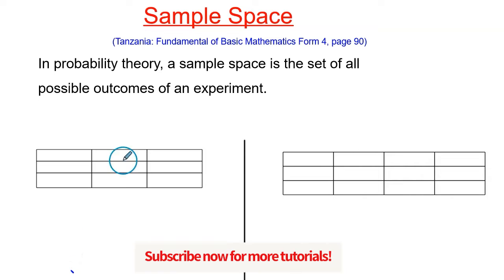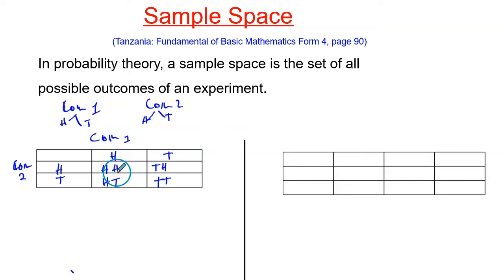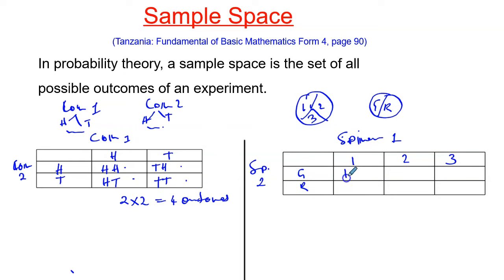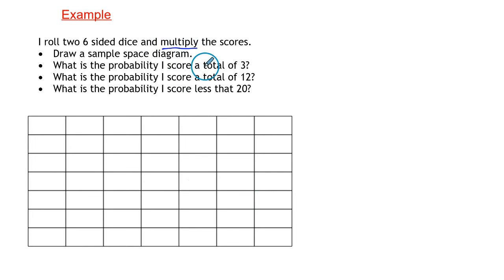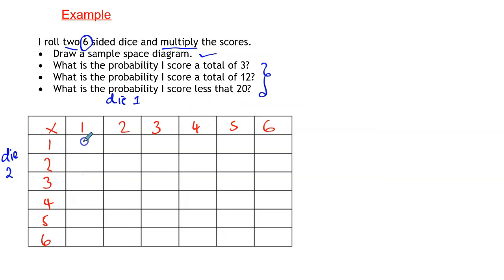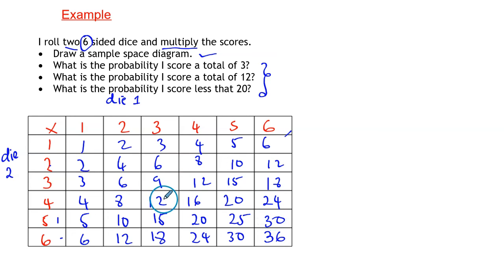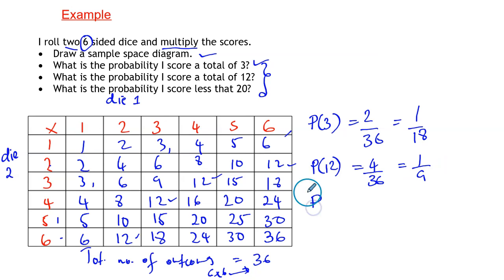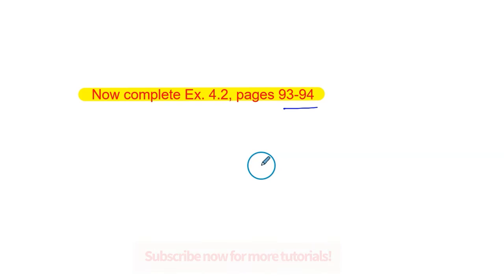How to draw a sample space - ElimuHub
In this tutorial, I show how to draw a sample space diagram and calculate probabilities